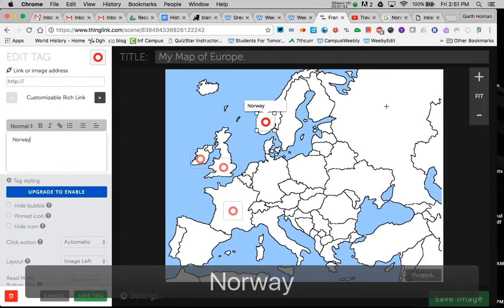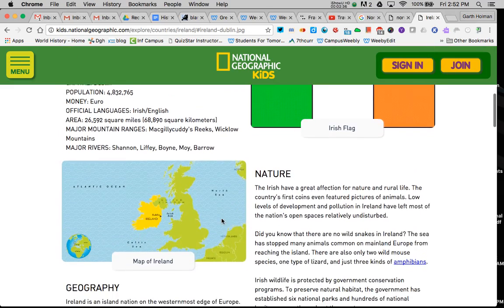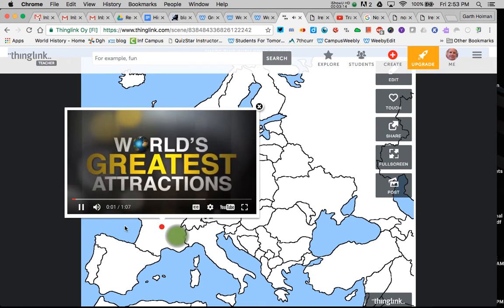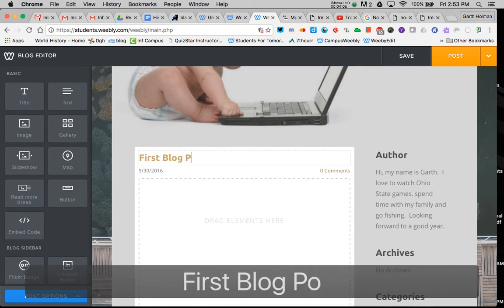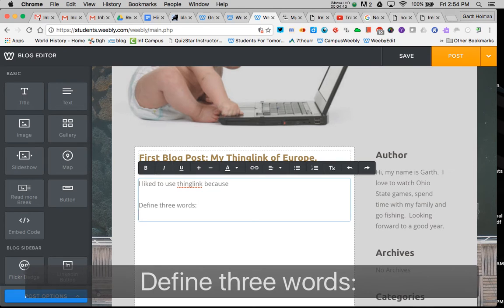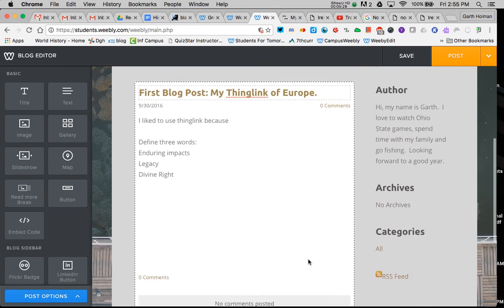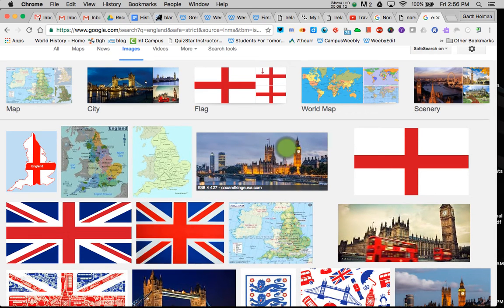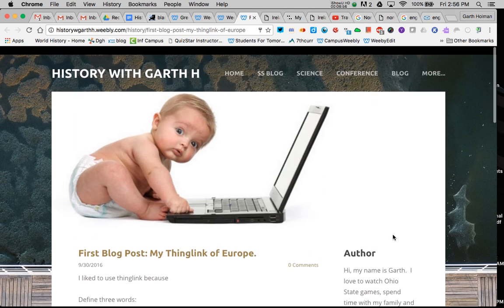First blog with Thinglink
For students who were on the field trip today.  Please complete this by Tuesday.